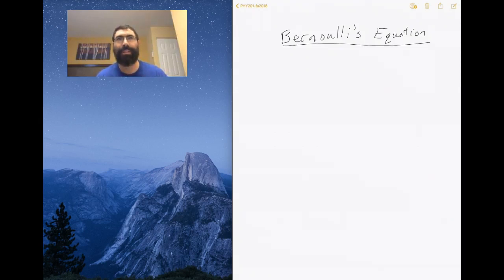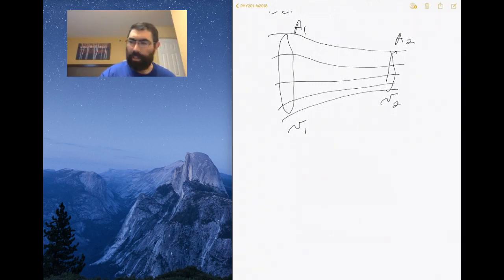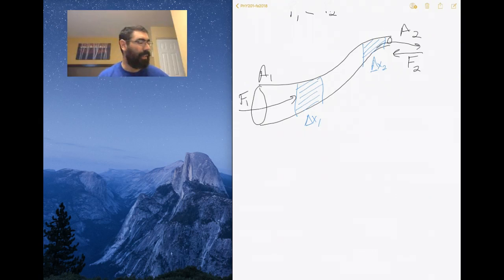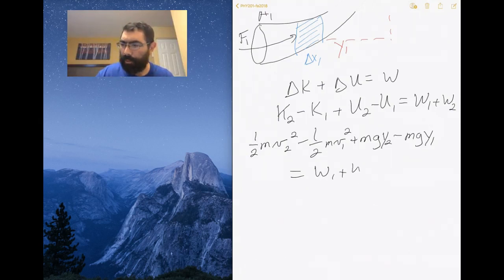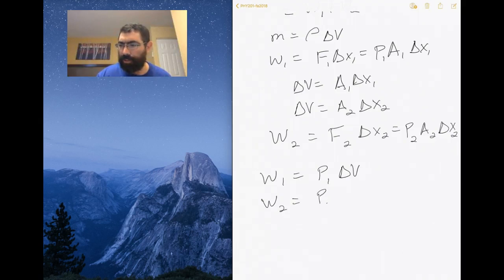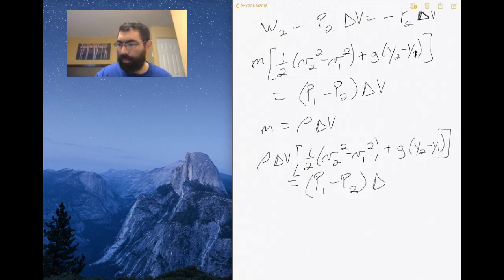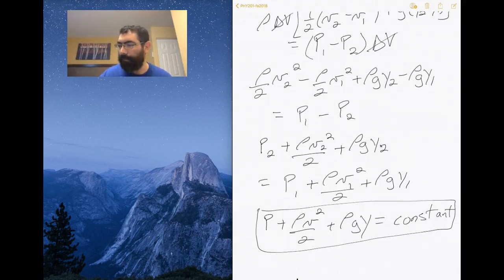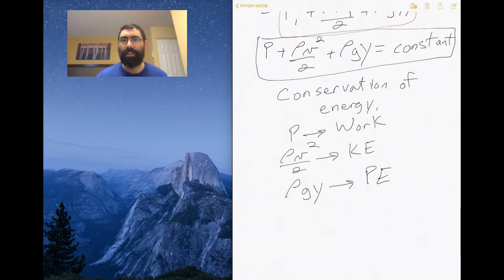PHY201-Knight-Ch13-6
PHY201, Lecture on Chapter 13, Section 6 from Knight's College Physics